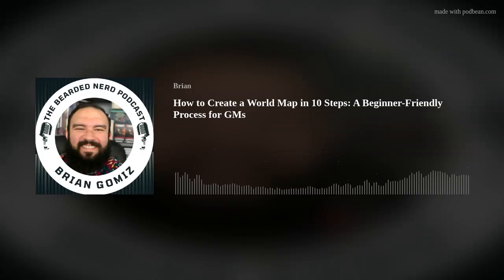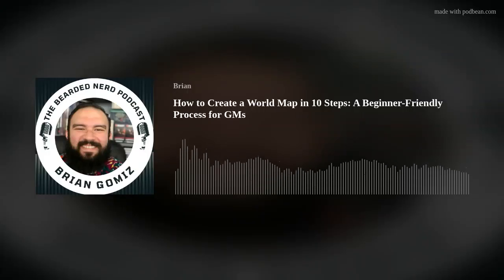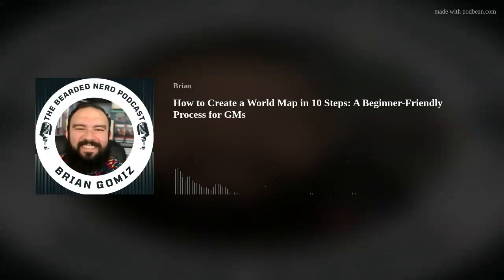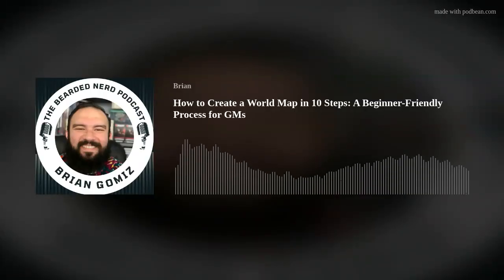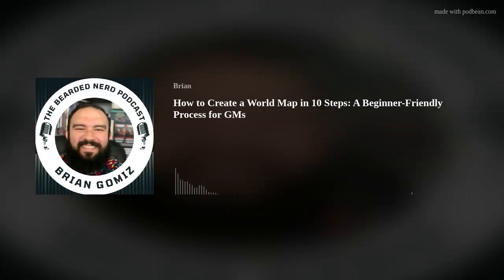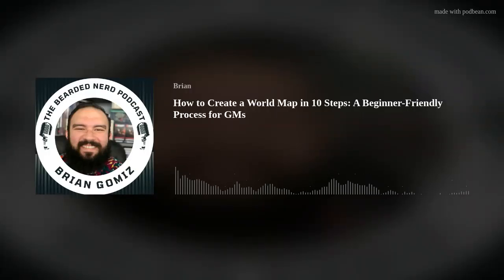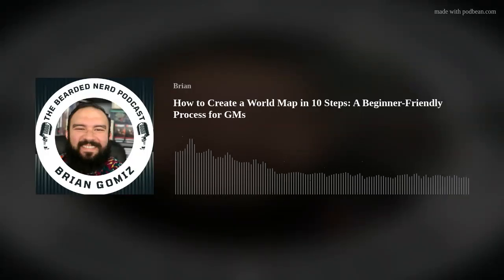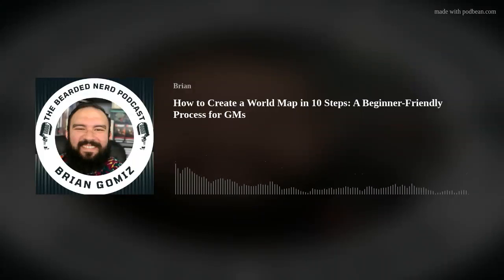How to Create a World Map in 10 Steps: A Beginner-Friendly Process for GMs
You don’t have to be an artist to make a great fantasy map.
In this episode of The Bearded Nerd Podcast, Brian walks you through a 10-step beginner-friendly method to draw a usable, immersive world map for your TTRPG campaign. Whether you’re starting from scratch or redrawing your lore, this episode shows you how to build a world that makes sense—and invites adventure.
🎙️ What You’ll Learn:

How geography shapes culture, travel, and conflict

Simple tools and logic to draw land, rivers, biomes, and borders

Why you should leave parts of the map mysterious

Tips for naming regions, landmarks, and lore points

Check out Inkarnate here for one of the BEST map-making tools at the moment